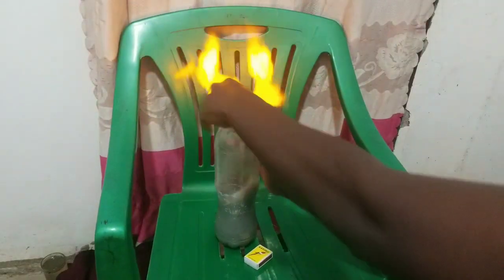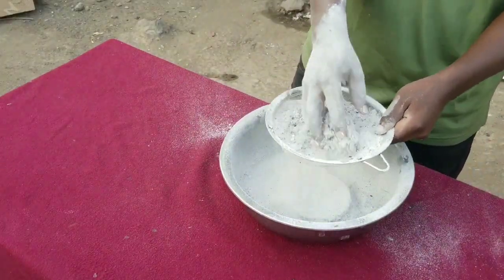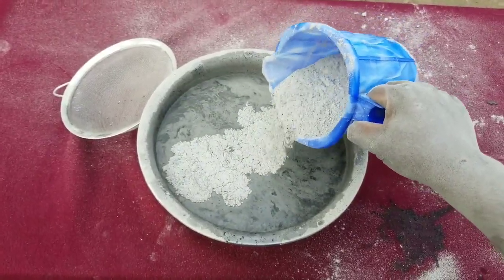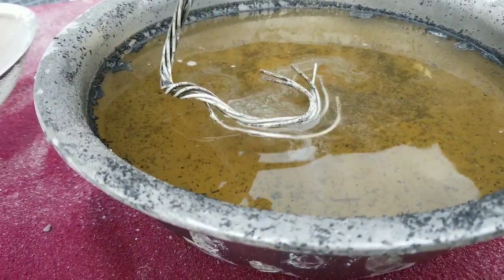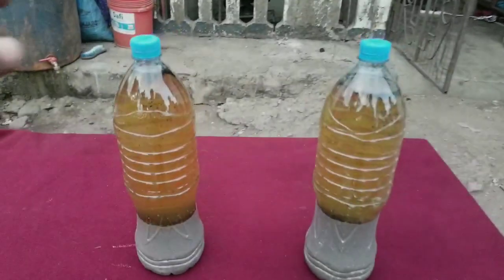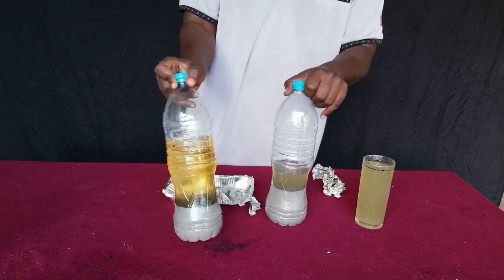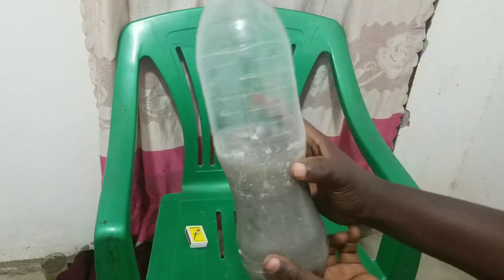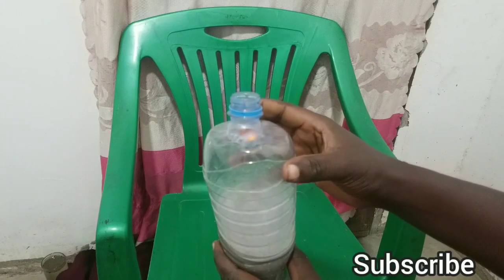How to make hydrogen gas from wood ashes and water / Making potassium hydroxide solution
In this video I demonstrated how to prepare potassium hydroxide solution at home using a mixture of filtered charcoal ashes and hot boiling water to prepare usable alkaline solution at home
Just follow the steps I demonstrated in the video and as we all know aluminum will react with potassium hydroxide solution to form hydrogen gas and therefore I decided to prepare some hydrogen gas with this cheap method that doesn't require electrolysis or some special chemicals that is only made at the factory